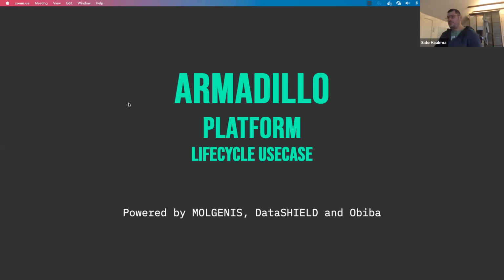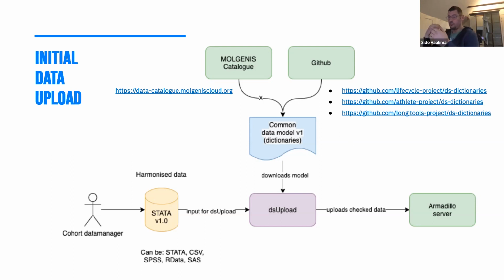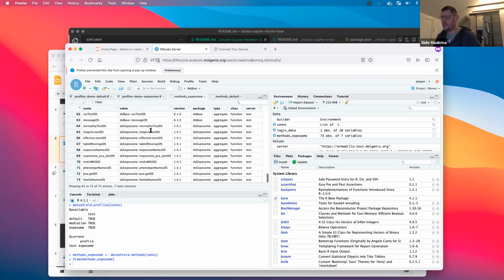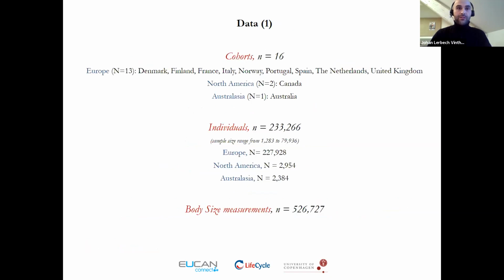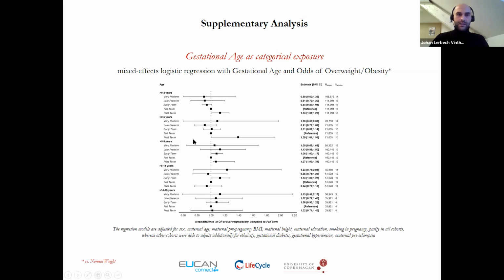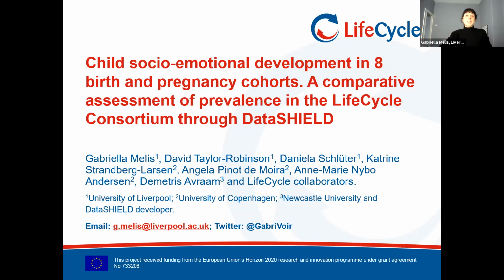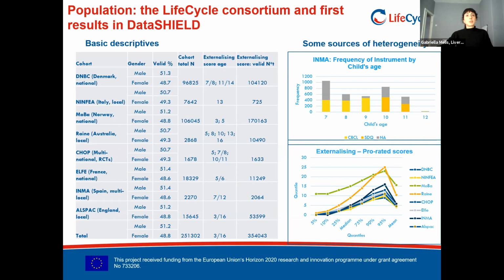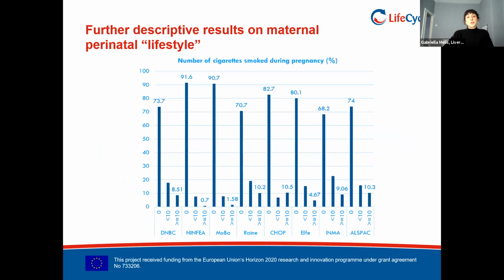DataSHIELD Conference 2021 - Day 1, Session 4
0:00 - Sido Haakma, Armadillo Platform and Molgenis Suite
DataSHIELD integration with the Armadillo Platform and Molgenis Suite.
Sido Haakma, University of Groningen

23:20 - Q&A

30:39 - Johan Vinther, Singletons federated analysis research project
A federated analysis research project using data from 16 cohorts on more than 200,000 live-born singletons.
Johan Vinther, University of Copenhagen

49:16 - Q&A

55:29 Gabriella Melis, Child socio-emotional development study
Child socio-emotional development in 8 birth and pregnancy cohorts. A comparative assessment of prevalence in LifeCycle through DataSHIELD.
Dr Gabriella Melis, University of Liverpool

1:20:53 - Q&A